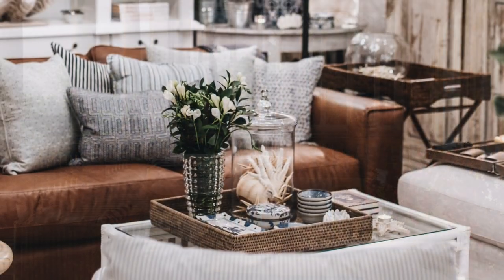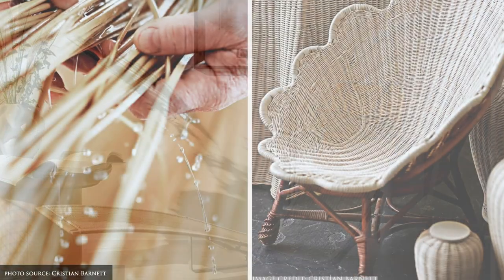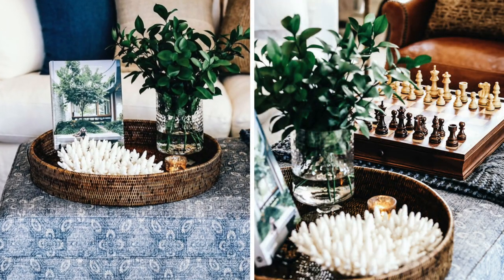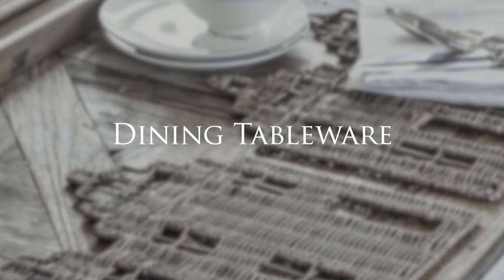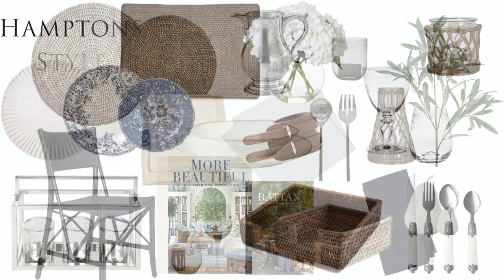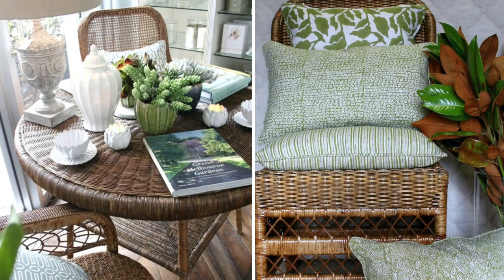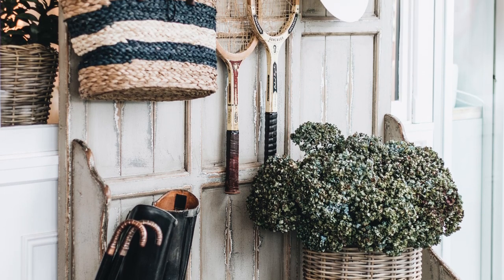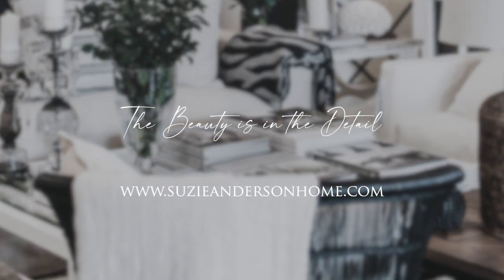The Rattan Trend in 2021 | 5 Ways to Decorate your Home with Natural Materials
The Rattan Trend in 2021
Today we are putting the spotlight on one of our most-loved and versatile materials, rattan, so you can discover the many ways in which you can incorporate this beautiful, textural & organic material into any room of your home.

⏰ Timecodes ⏰:
0:00 Introduction to Rattan
0:31 The History of Rattan
0:43 What is the difference between Wicker and Rattan?
1:43 The Living Room
2:06 The Bathroom
2:31 The Bedroom
2:48 Dining Tableware
3:24 3 Dining Table Looks
3:44 Entertaining & Barware
4:10 Furniture & Decor
5:06 3 Different Room Looks
5:44 Garden & Outdoors
6:00 Conclusion